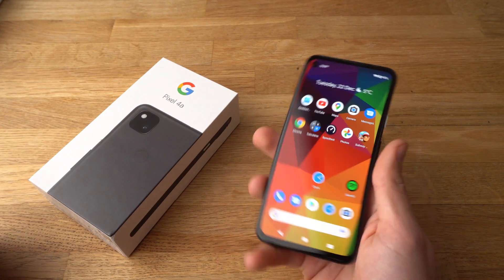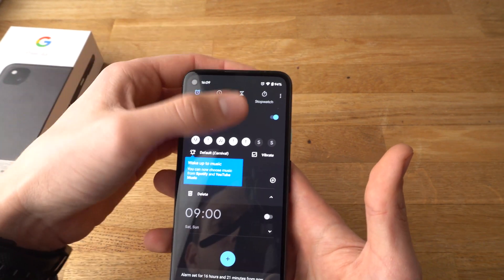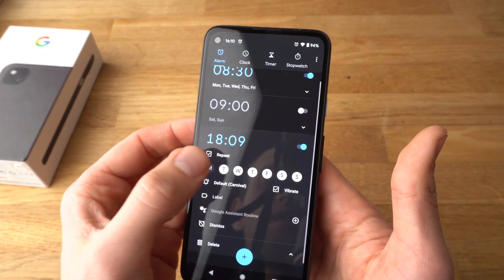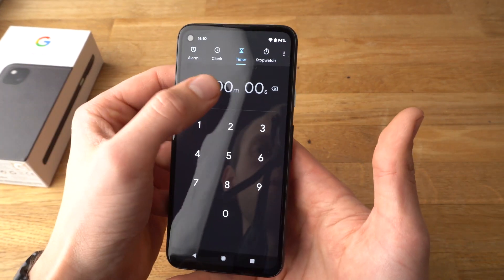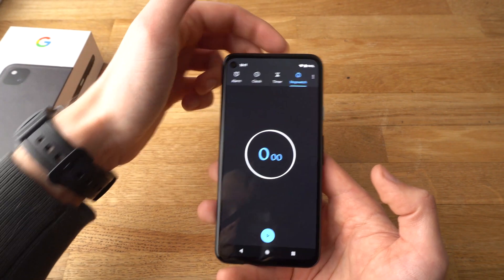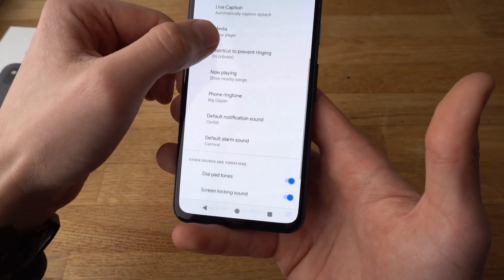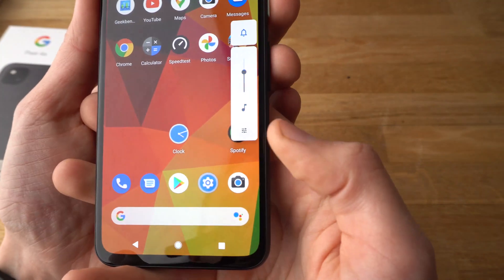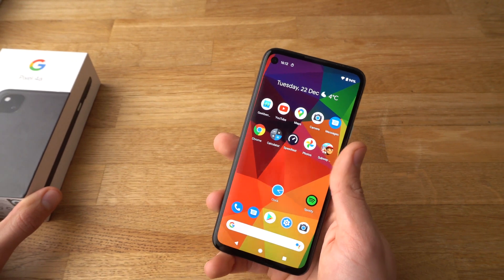Google Pixel 4A - Set up Alarm / Timer /Stopwatch on your android Phone + Change Alarm Volume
How to Set or change alarm on your Google Pixel 4a , Also how to use and setup the timer and stopwatch on your pixel android phone.